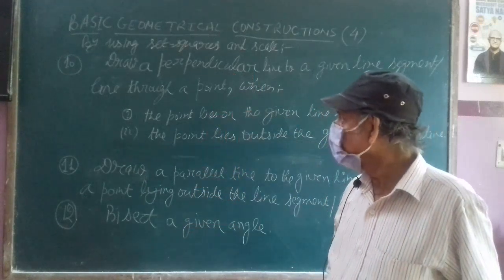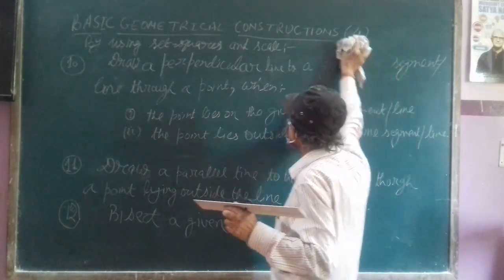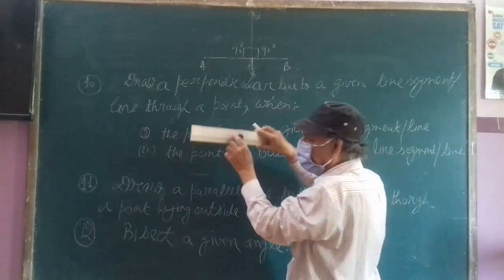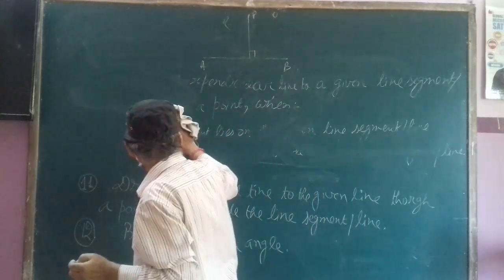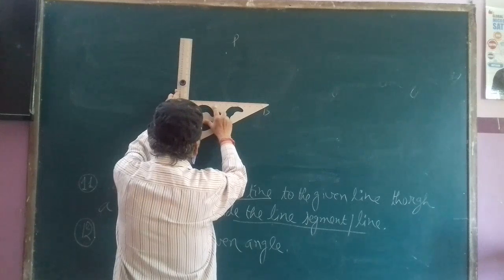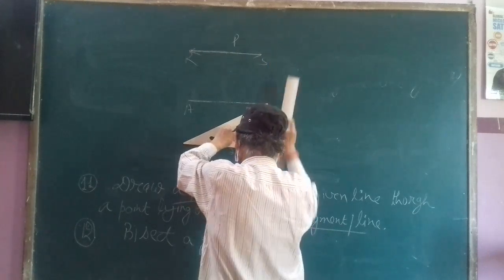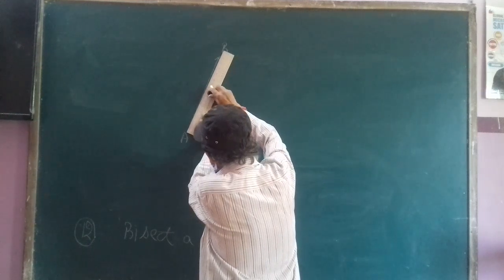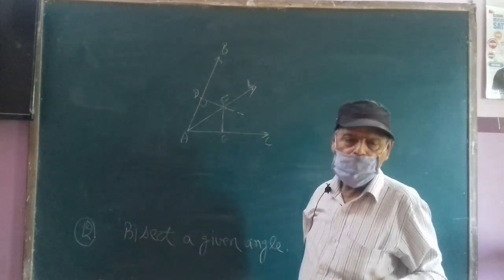Construction Basics_Part_4 I Divine Dale International School I CBSE